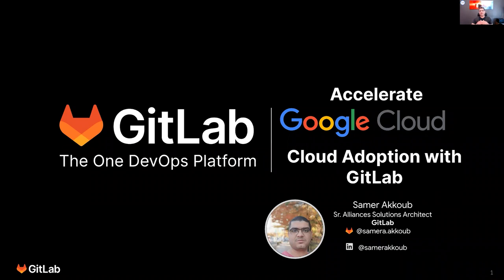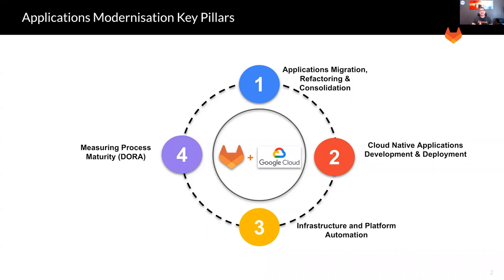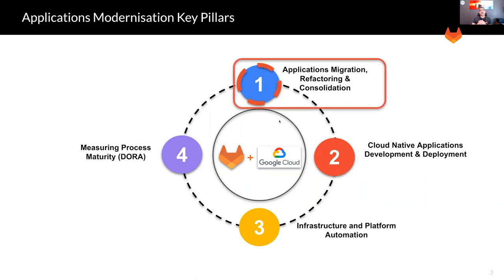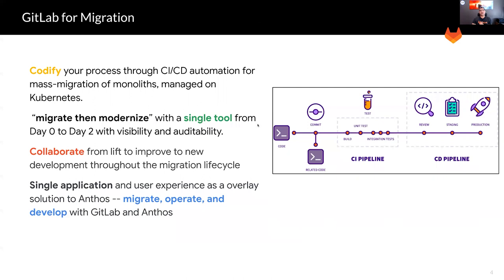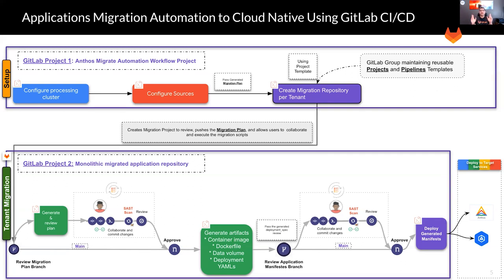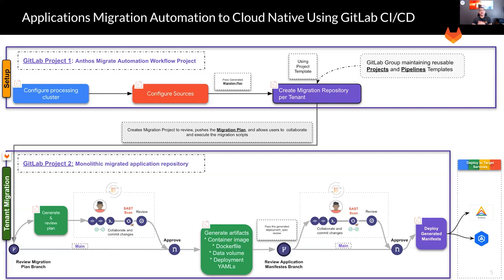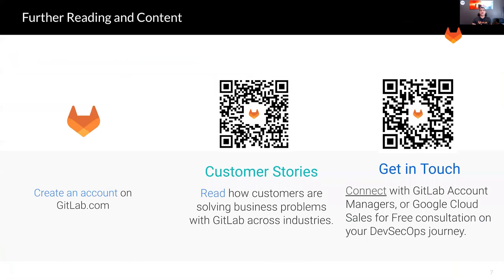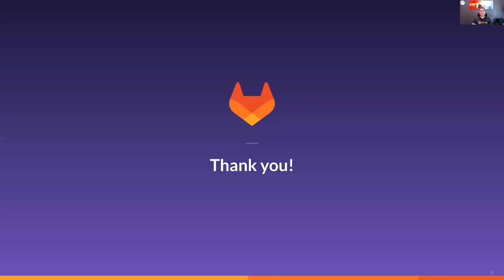Accelerate Google Cloud Adoption with GitLab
Abstract: For many organisations having VMs on prem is a show stopper for Cloud migration especially if they are looking to consolidate applications workloads, take advantage of Cloud elasticity, availability and utilise the available Cloud services. In this session, Samer will explain the why and how to use GitLab to automate VMs extraction, containerisation and deployment to Google Anthos.

Speaker: Samer Akkoub - Senior Alliances Solutions Architect at GitLab

Bio: Samer is a seasoned certified professional Cloud Solution Architect, equipped with 22 years of experience in transforming business needs into workable technology solutions. Samer has helped many enterprises across the Asia Pacific region establishing their Cloud Native practices, setting up efficient development lifecycles, and aligning their IT plans to the expected business outcomes.